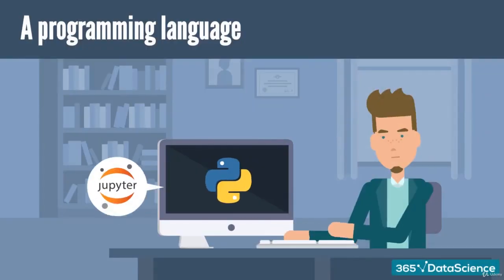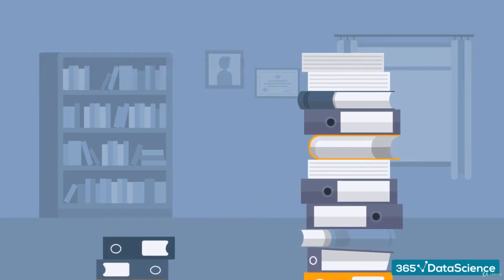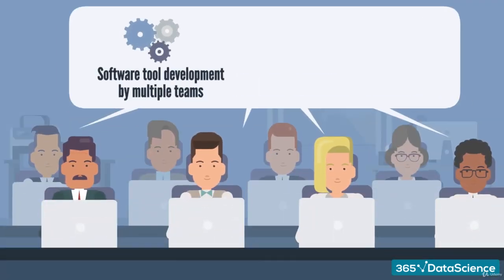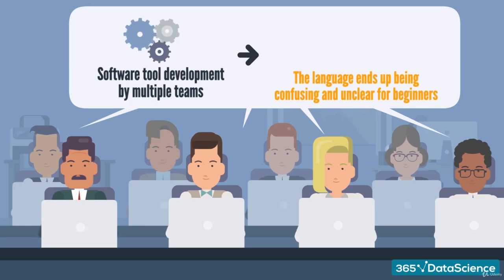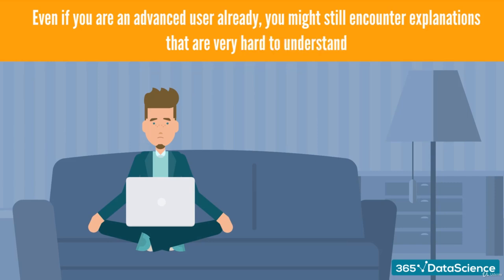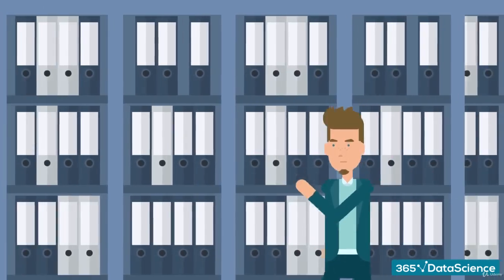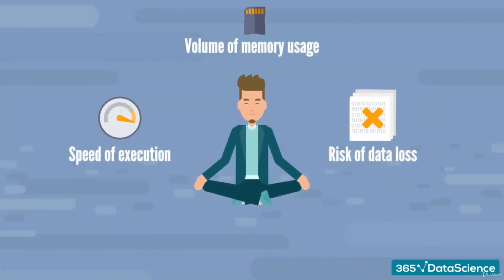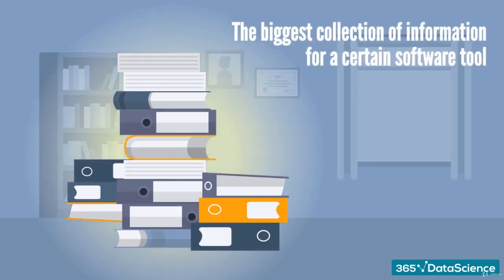005 What is Software Documentation